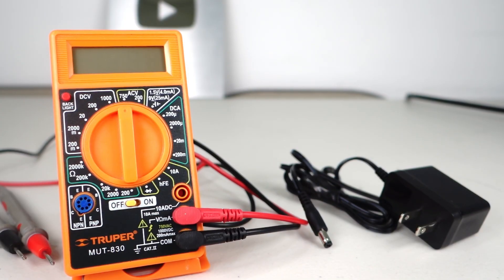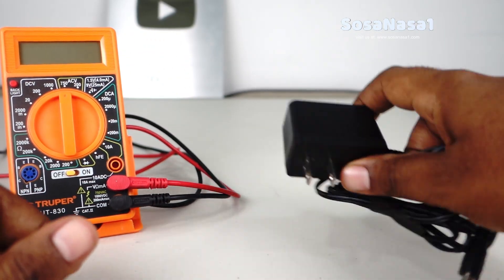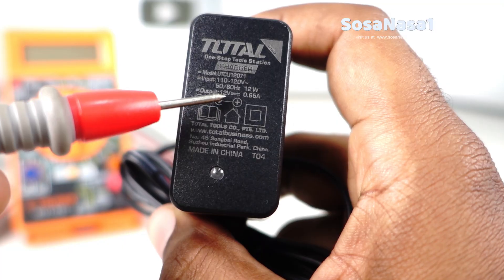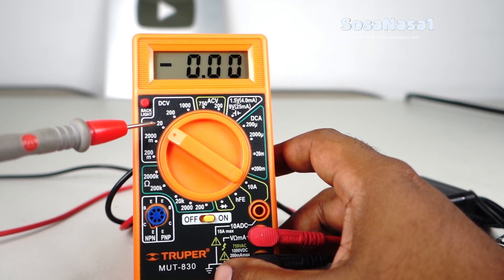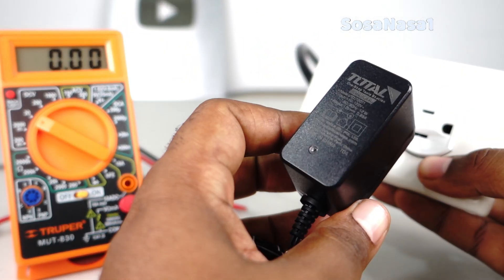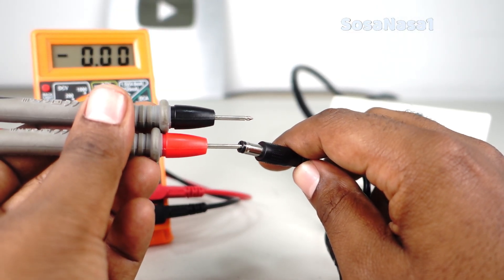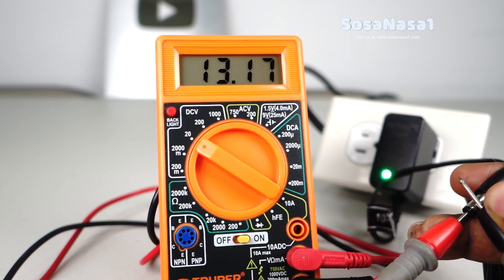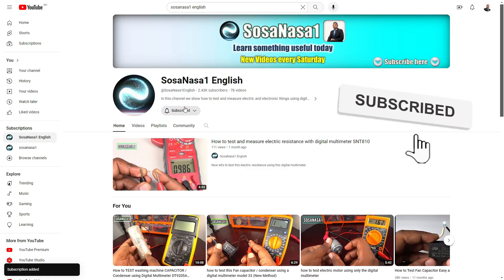How To Test Electric Charger With Basic Digital Multimeter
Now let's to watch how to test this charger using this multimeter, step by step.